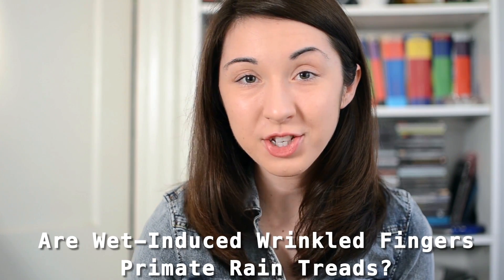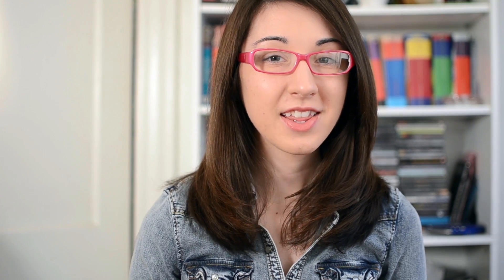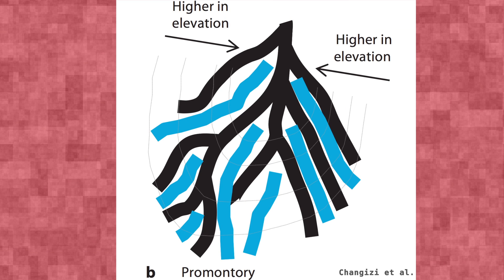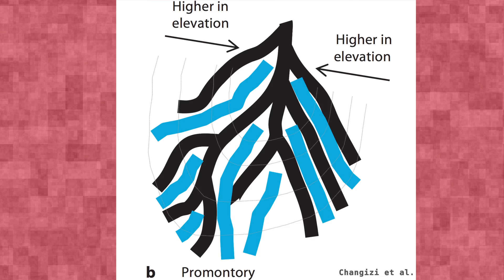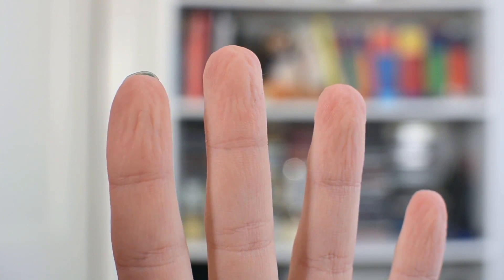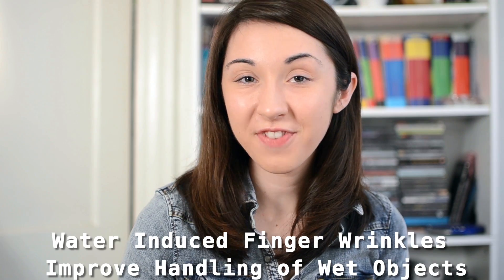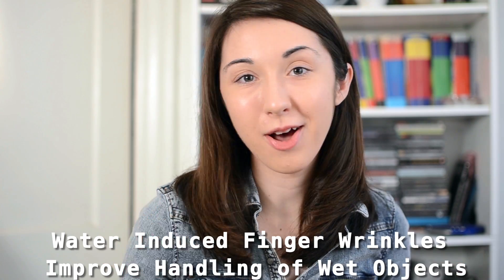Wrinkled Finger Rain Treads: Bite Sci-zed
I have been curious about this for years!

Are Wet-Induced Wrinkled Fingers Primate Rain Treads?
Changizi et al.